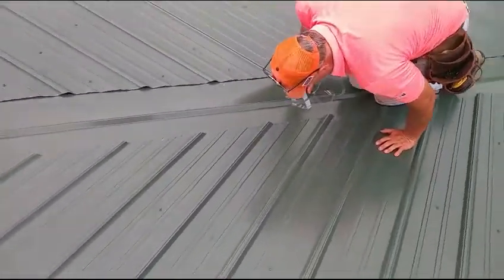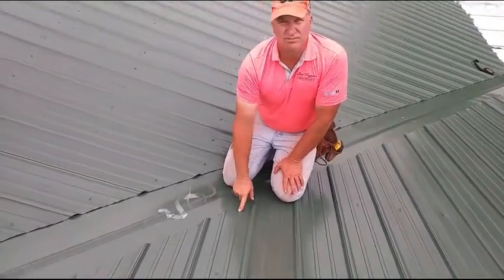How To Do Metal Roof Valley Foam Insulation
Phil shows you how to install valley foam on a metal roof. Sorry about the sound quality, there is a transcript of what he's saying.

⏱️⏱️Chapters⏱️⏱️
00:00 You'll want to put valley foam in, especially in snowy climates
00:23 Don't unroll it until you're ready to do the total area
00:39 Take the screws out and slide it under the edge of the metal in your valleys
01:00 Pulling the cover for the sticky side
01:30 Try to keep the tape low or you will cut it

Transcript:
Probably would or should. There's a lot of road noise, sorry. Should put valley foam in. Particularly when it snows, the water will go up that valley and go down underneath it, and will find a hole. This is valley foam. It comes in rolls as soon as you unroll this you need to prepare. It will continue to expand, and it expands to two and a half inches thick. So, it's meant to grow to the odd the angles that you put these valleys on and fill these ribs up with foam. So, the trick is going to be take these screws out, about 16 inches back that you've already put in. The screws should be an inch or two away so that they don't end up being in on the wrong side of the valley foam.

So, what you have got to do is take those screws out go to lift it up, and stick it underneath that edge. But uh, it's a pain sometimes because you've got deep hooks on that edge, and slide it underneath there with the sticky side, which would be this side here and it turns into clear right there down underneath. And then you, we'll show you how you can just pull it all off. As long as you keep it there. Under the roll there's a little strip to help you could grab it, put that underneath there, and you want to keep it low or you're going to end up cutting your, your peal off and you'll have to reach under there and get it again. It's kind of a pain, but just keep it low and ends up sticking like that. See that, I cut it so I have to reach under there and grab it anyway. Just keep peeling it up and then that will stay in place and you put your screws back in.